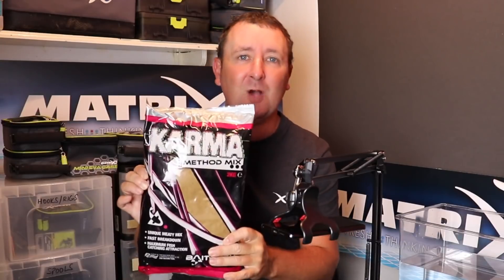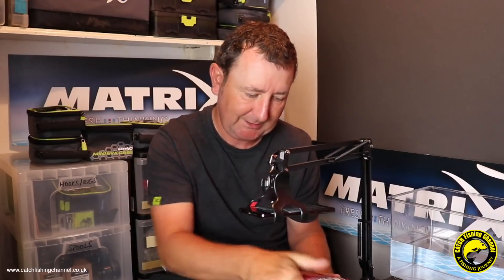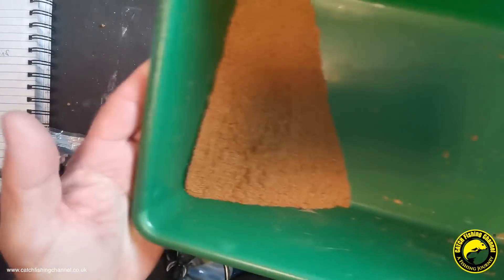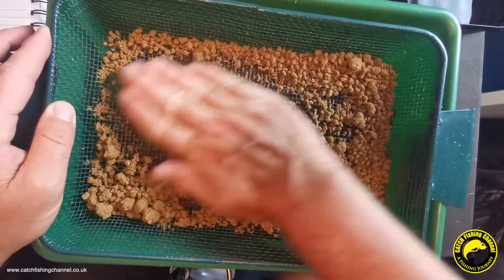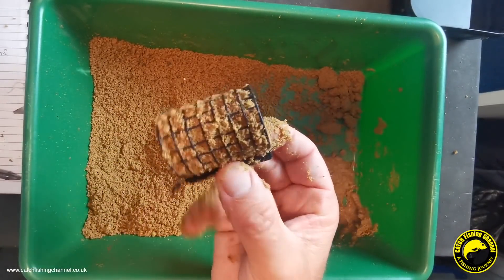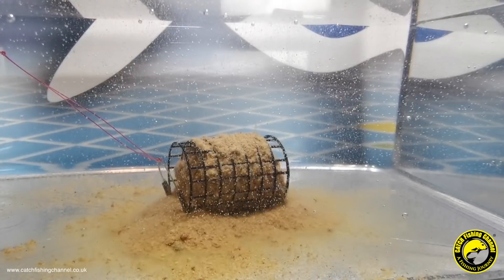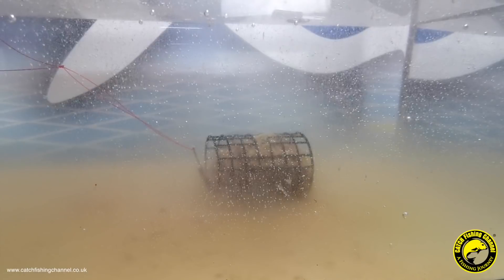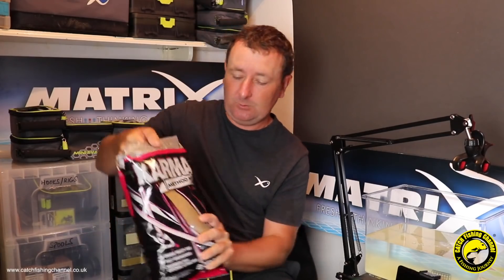KARMA Bait-Tech Method Mix Fishing Bait TANK TESTED - Match Fishing Bait Series August 2020